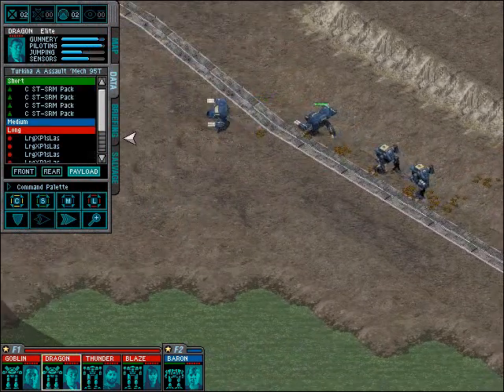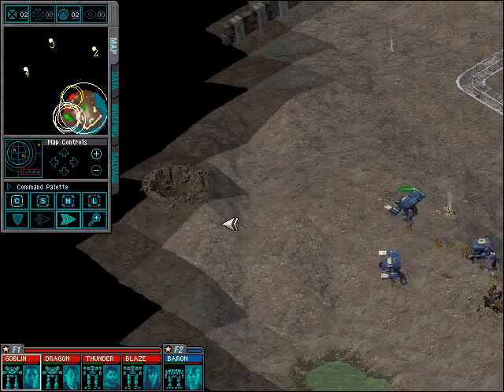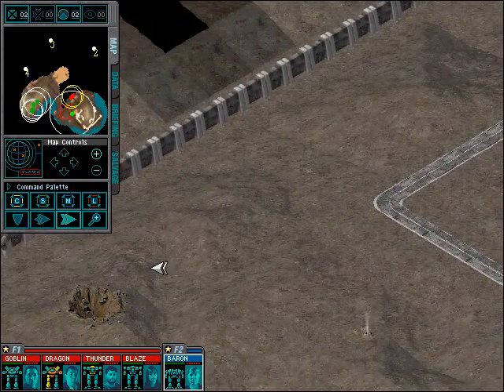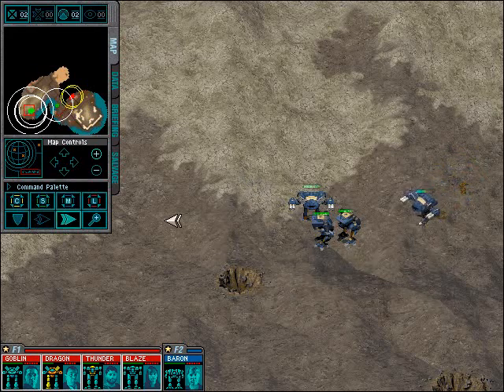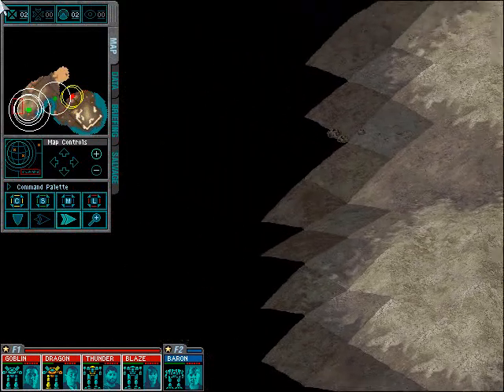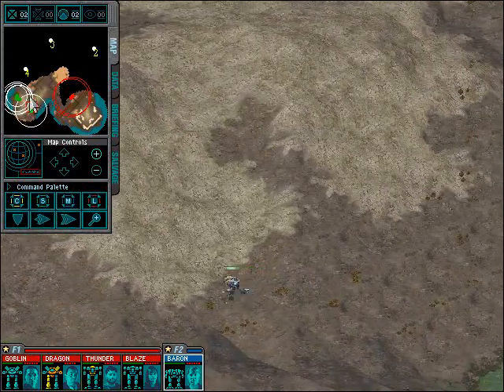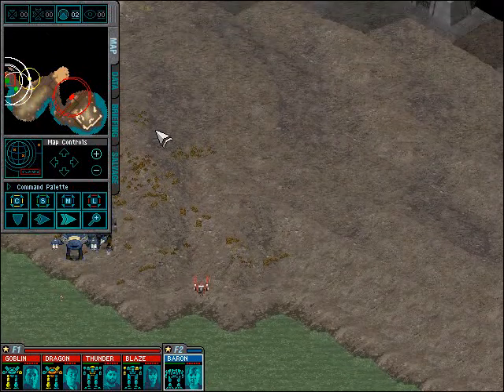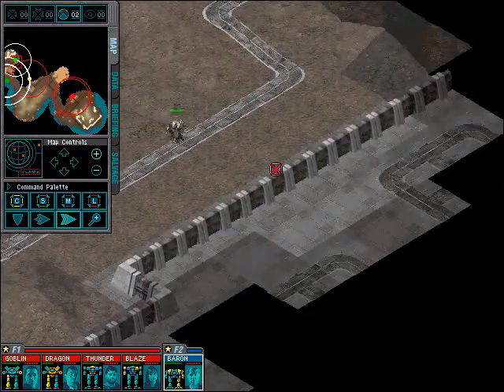Let's Play Mechcommander: Desperate Measures - Op 3 - Mission 4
Alright, here we are, on to the last mission. The key thing here is to take it nice and slow. Use your scout mech well to reveal terrain and pull enemies back towards your assault mechs. With no time limit, I go in with the best I've got in Clan Assault Mechs, despite the fact the mission would probably go by about five minutes quicker if I hadn't brought the Turkinas.

While I skirt the mech repair bay to the south of the map past the wall at the beginning, its presence, and the presence of mech repair bays in each of the bases you have to take on means that if you don't mind taking a more roundabout route you can bring all the ballistic weaponry you want. As always, I'm going with a mix of LRMs, Large X-Pulse, and ER PPCs for knockdown power. While the tactical warning does mention the two enemy Turkinas you'll have to face, if you're thorough you can take out most of their support, either turrets or enemy vehicles, and it's pretty easy to focus fire them down.

Another important thing to remember as well is this is the last mission of the game, and other than a slightly less impressive looking reward screen, it doesn't matter if all you have left is a 30 ton mech with a small laser and one leg to stand on; take out the last drill complex, and you win.